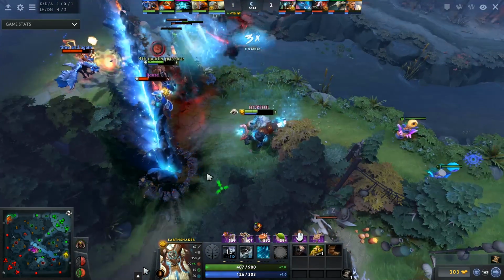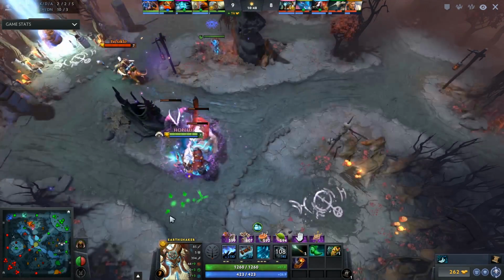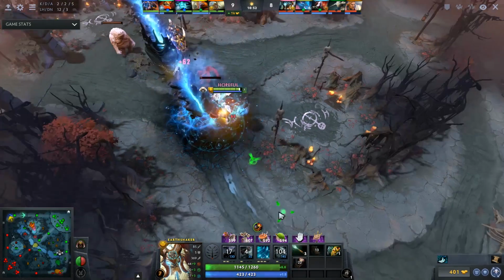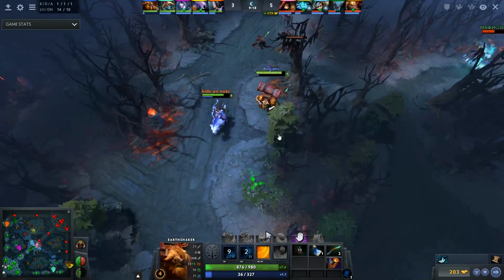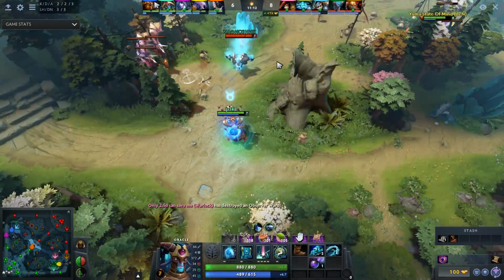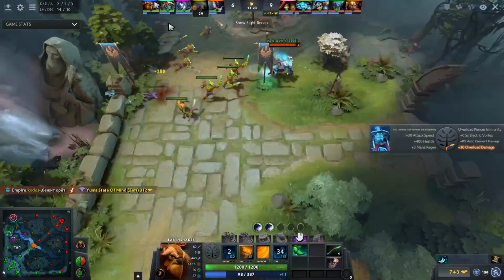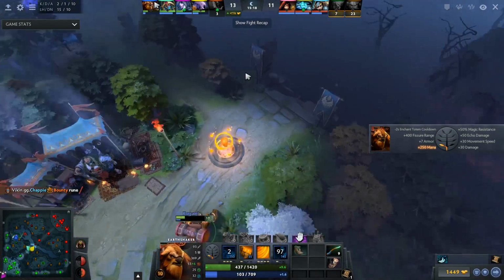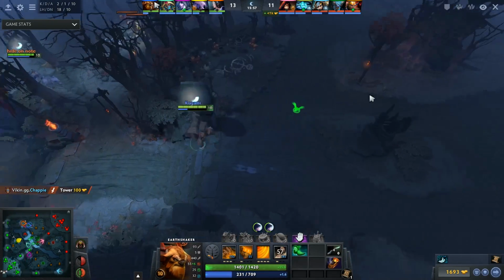How pros play Earthshaker | Blink Dagger ft EG.CR1T , Tims